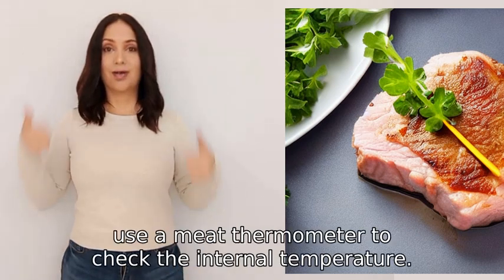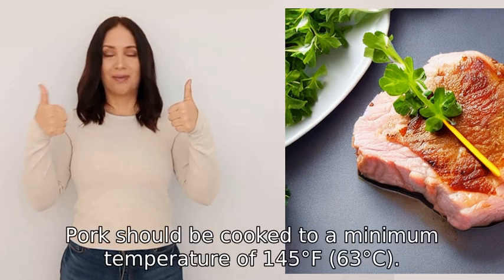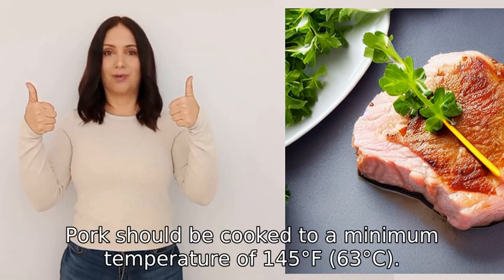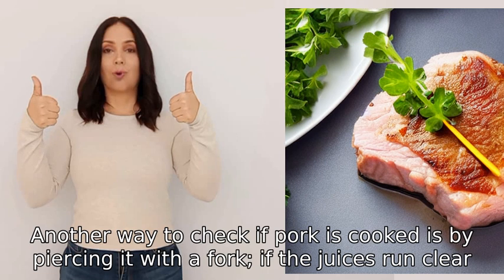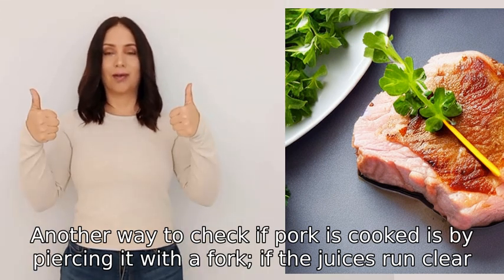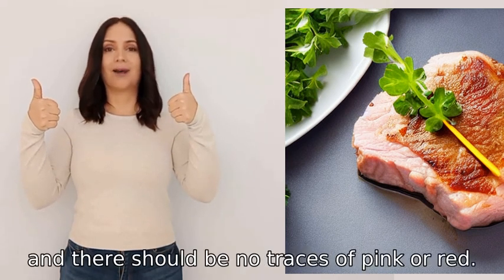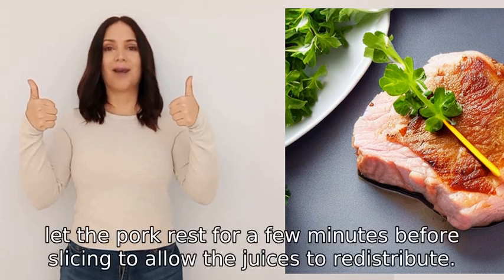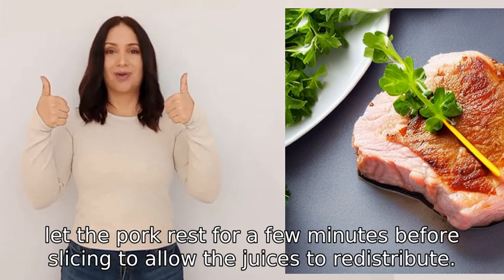how to tell if pork is cooked